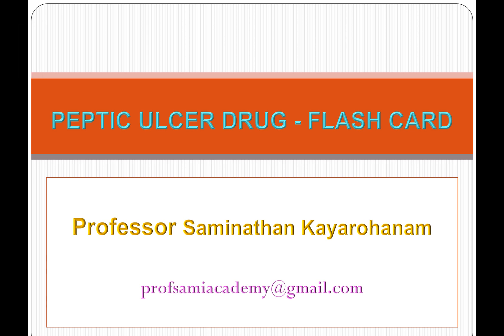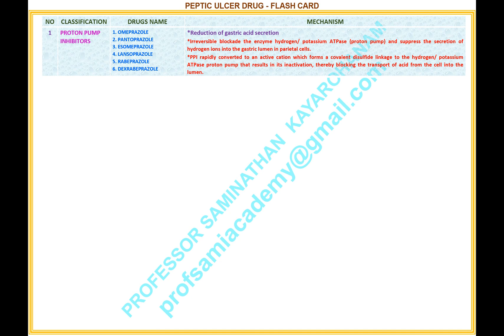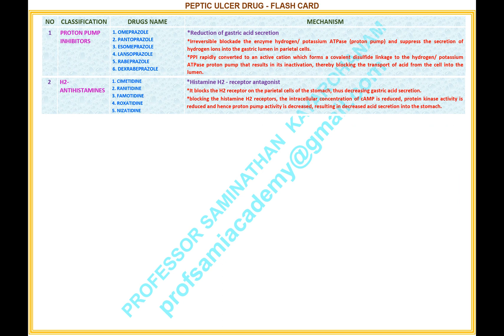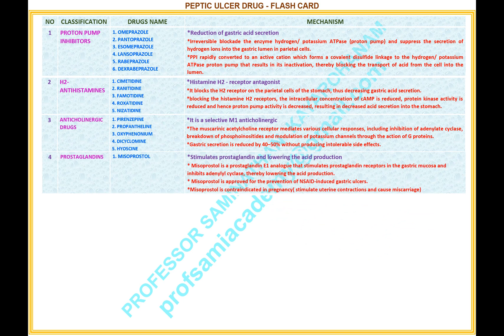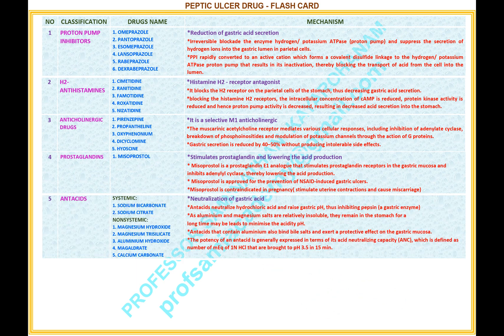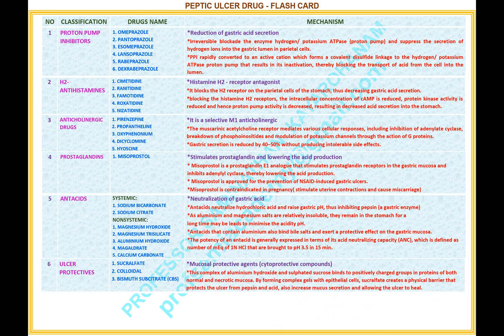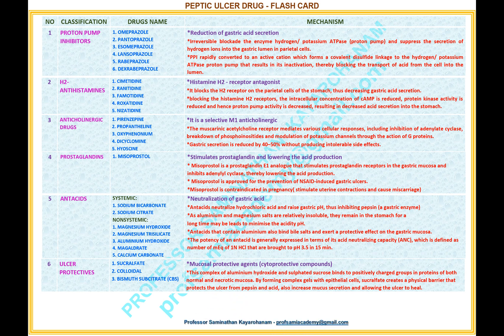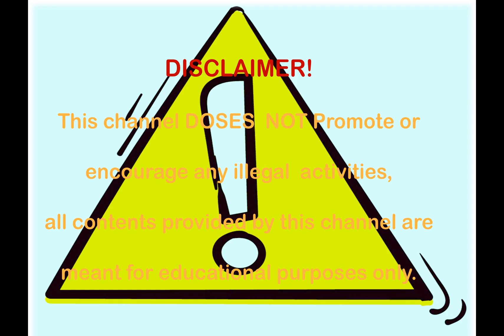PEPTIC ULCER DRUG - FLASH CARD - PH-PC-FC-1.3-51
PEPTIC ULCER DRUG